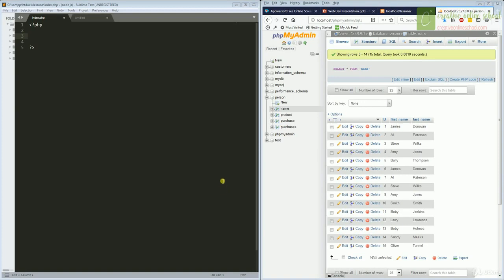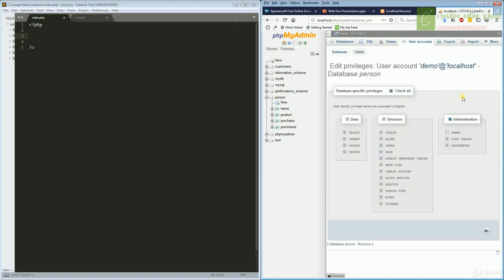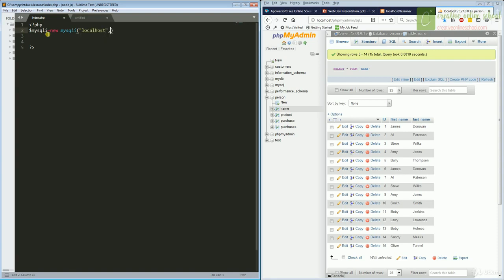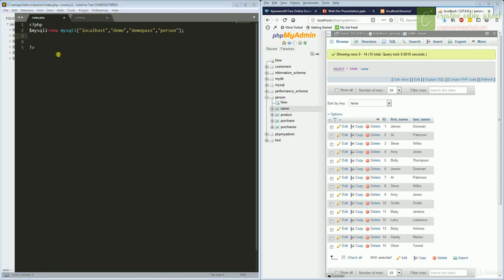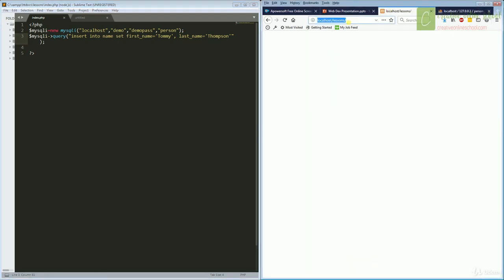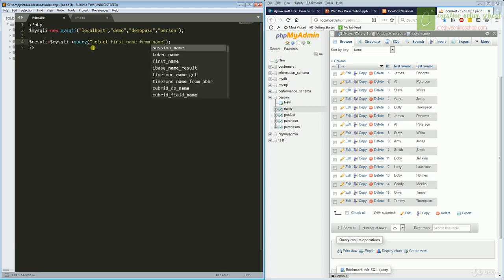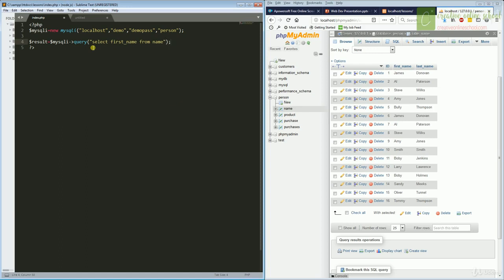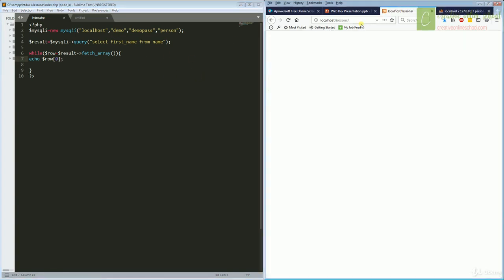28 PHP + MySQL Basic Project # Part 1